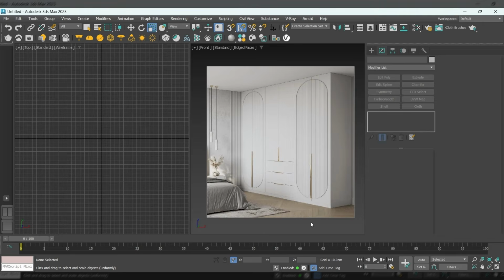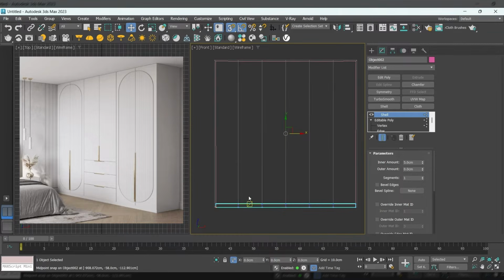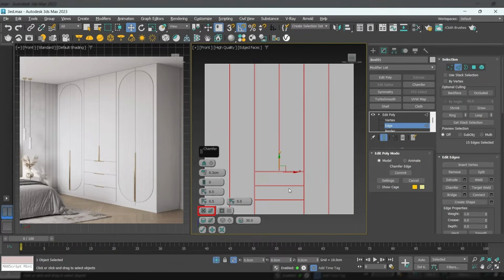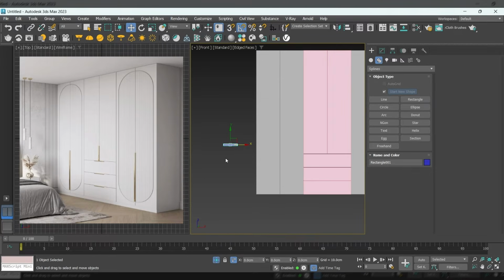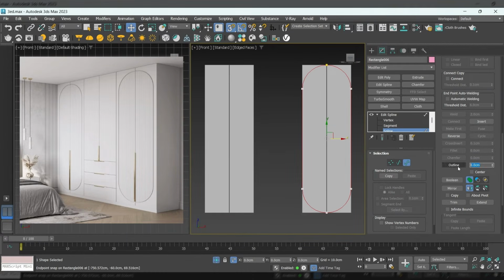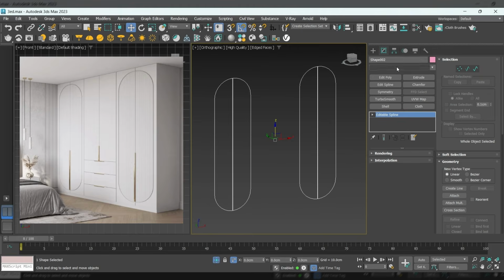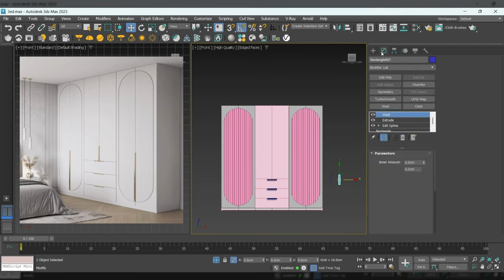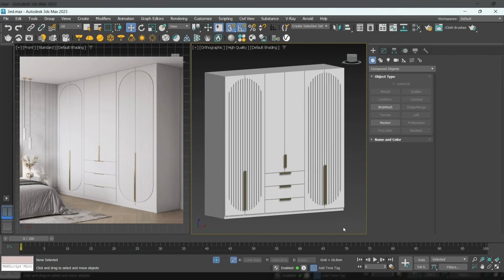modeling a fluted arch wardrobe door panel in 3d max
How to model a Wardrobe / closet in 3d max. Step by step modeling all sides, skirting, aluminum handles, and drawers . also, how to model an arched door panel with fluted pattern in a simple way.